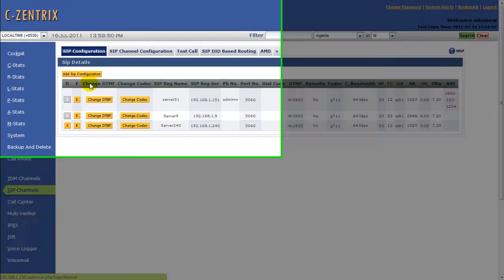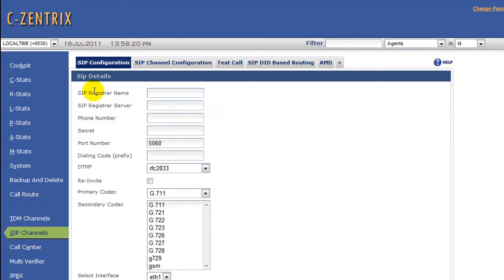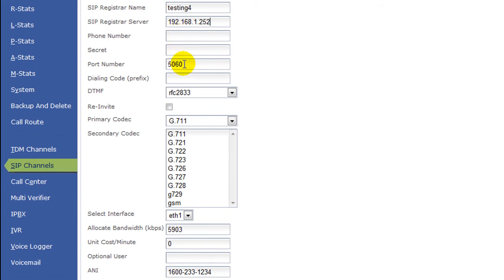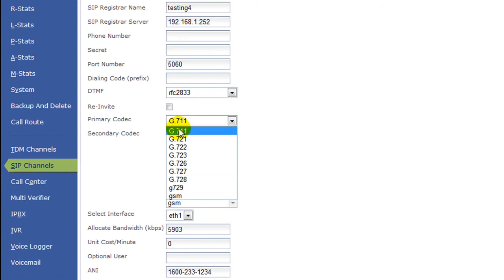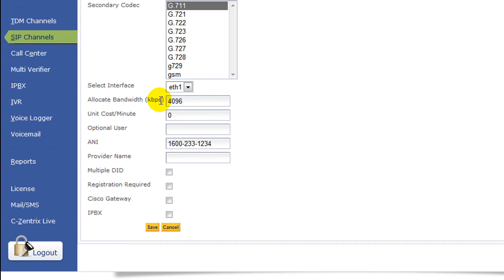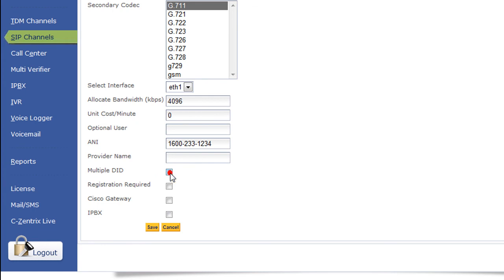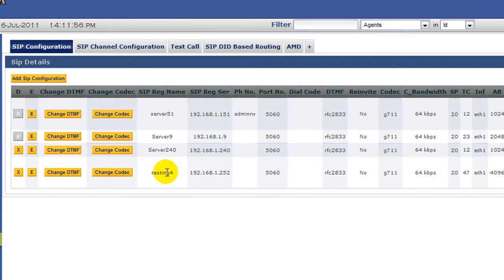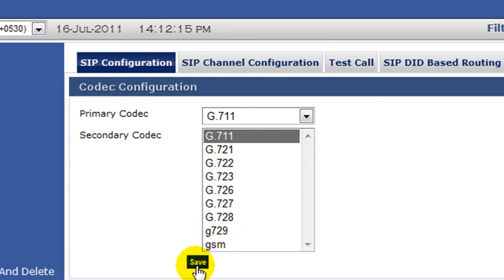SIP Channel Configuration